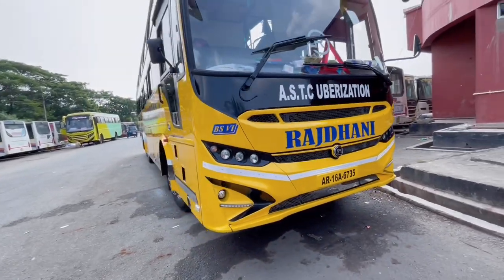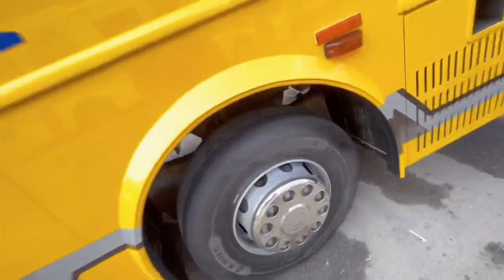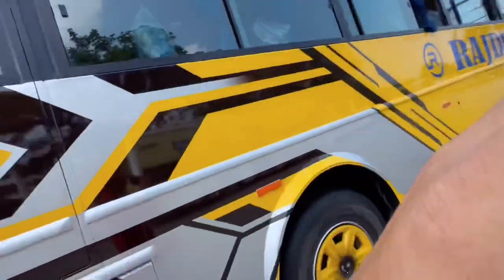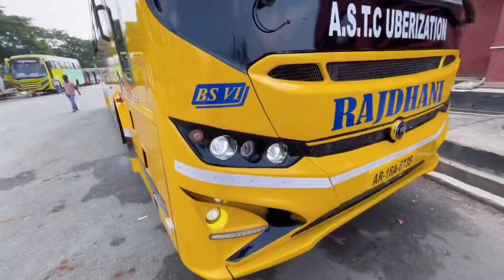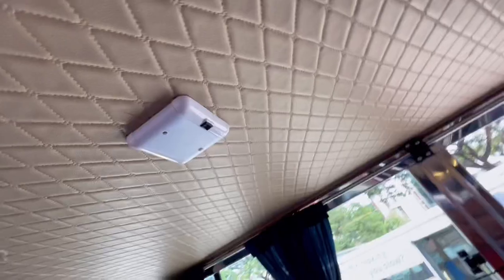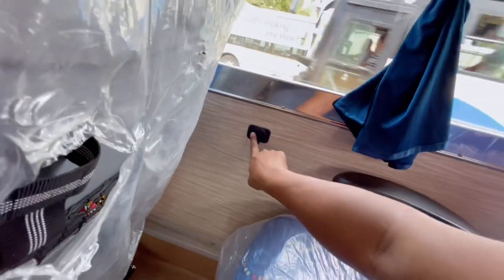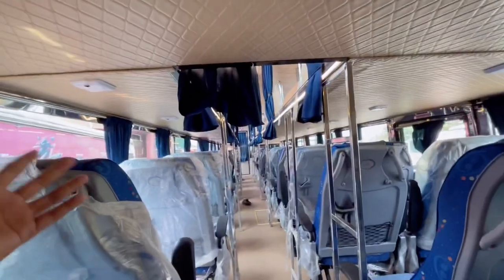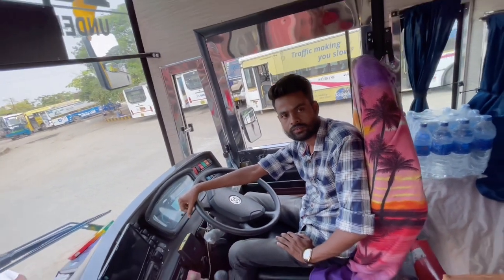Ashok leyland new bs6 bus chassis | Rajdhani non A/C sleeper coach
Gear used :

Boya Mic
Iphone 11
Gopro hero 8
Iphone 12 pro

Car Items :
Led fog lights